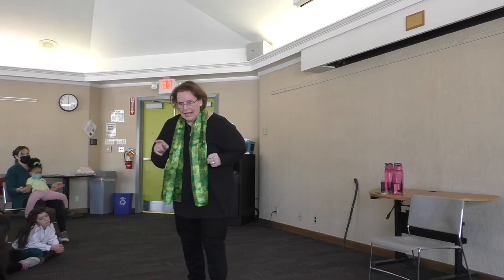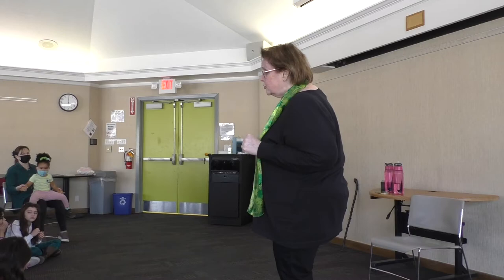Irish Tales of Wit and Wisdom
Enjoy this storytelling session from favorite educator Mary Rys for the Liverpool (N.Y.) Public Library, just in time for St. Patrick's Day.